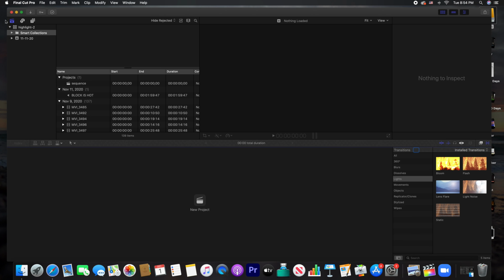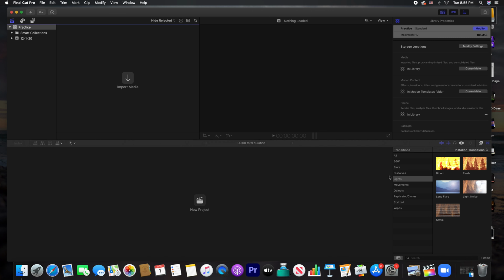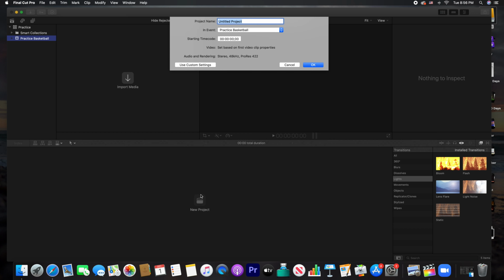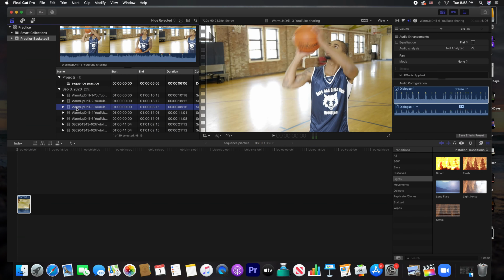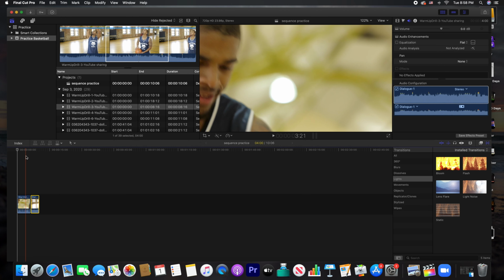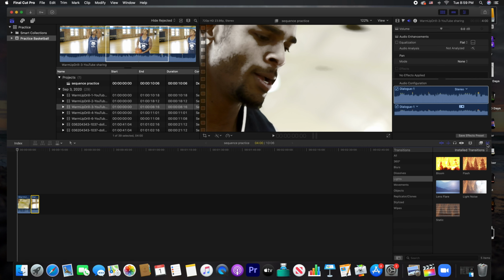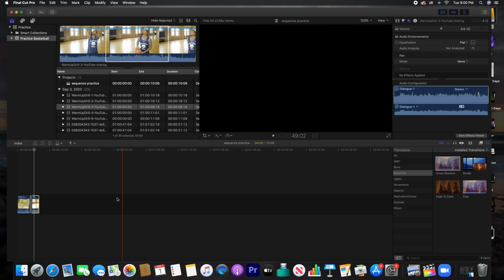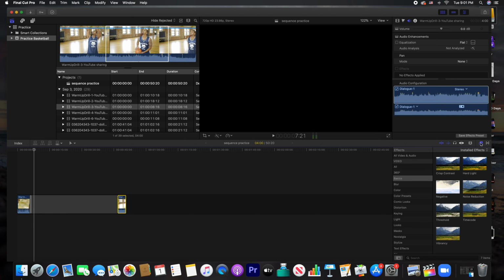Adding Filters and Transitions on Final Cut X